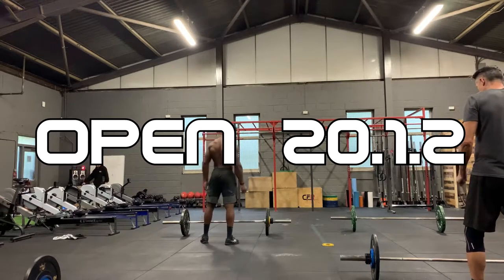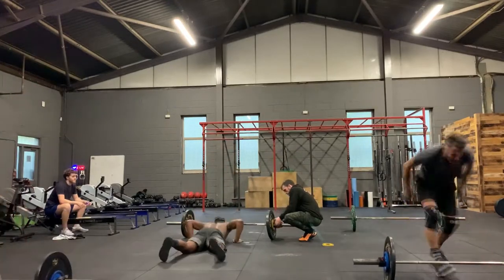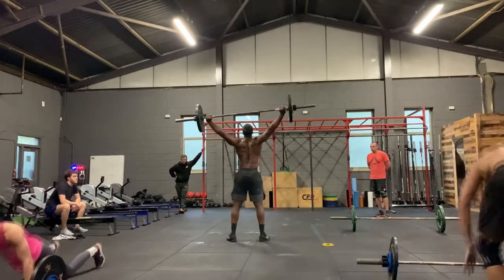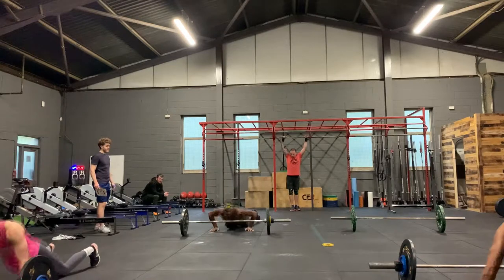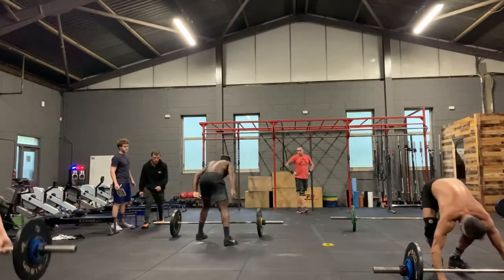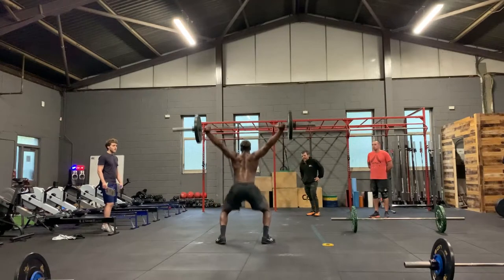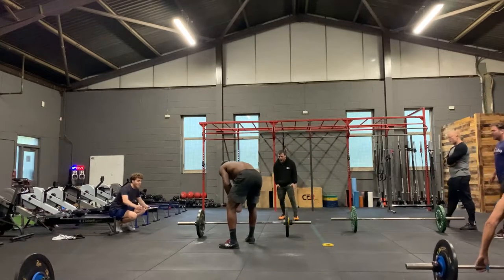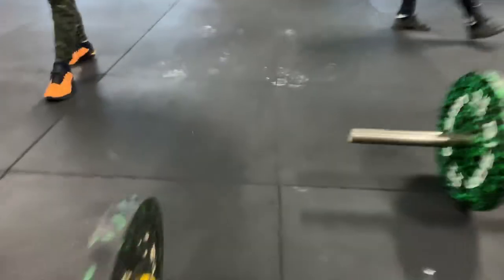2020 CrossFit open 20.1 (REDO)